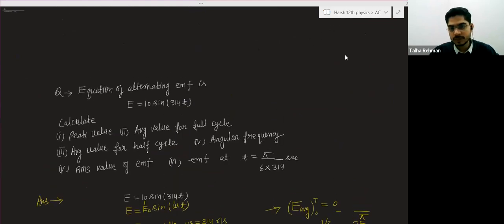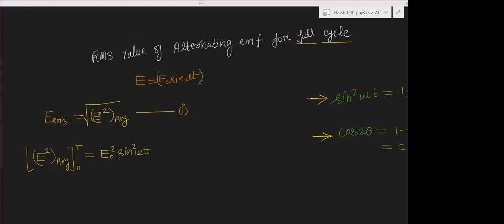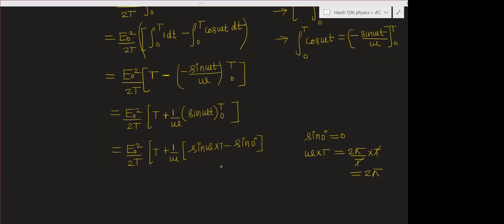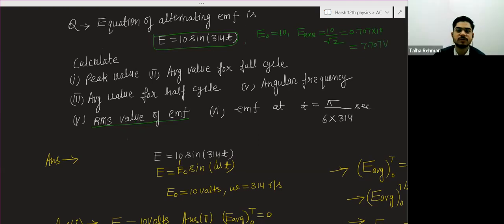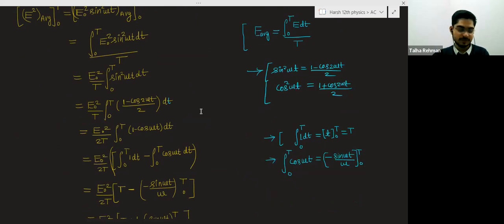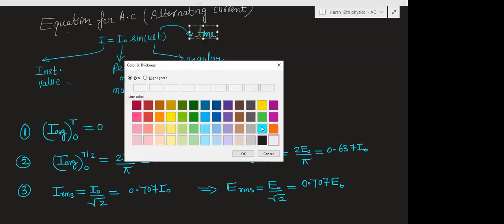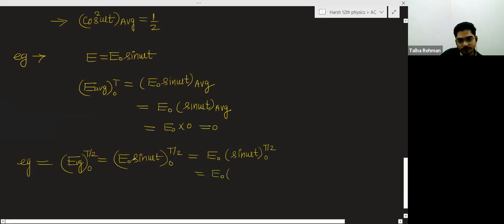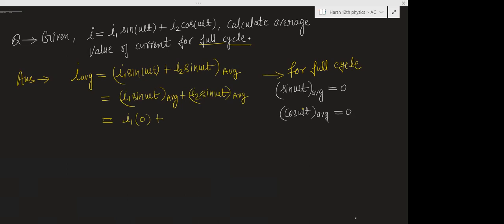Learnivio | Alternating Current | Lect 2 | Harsh | 17-11-2022